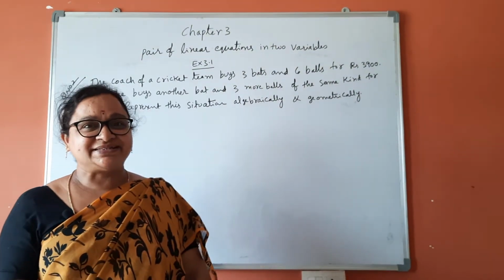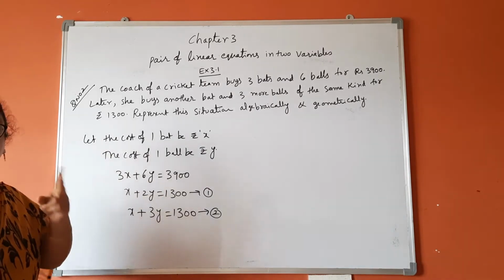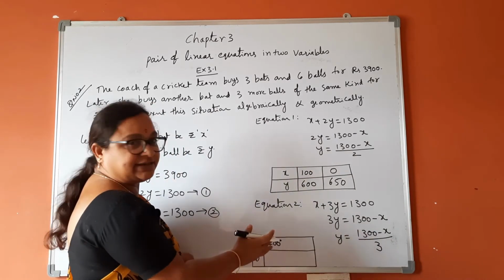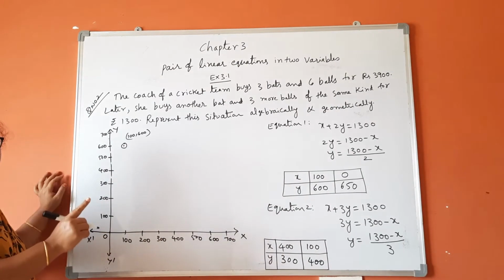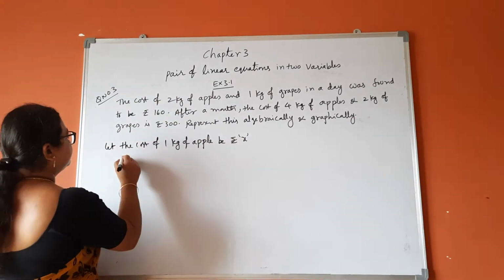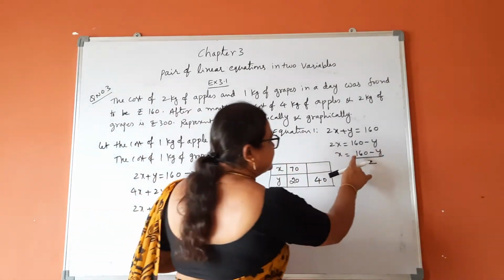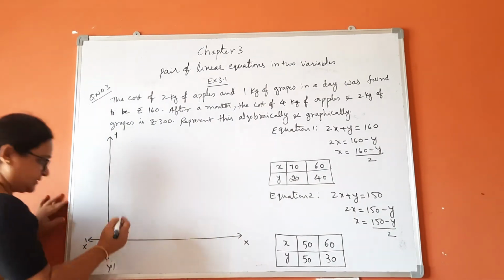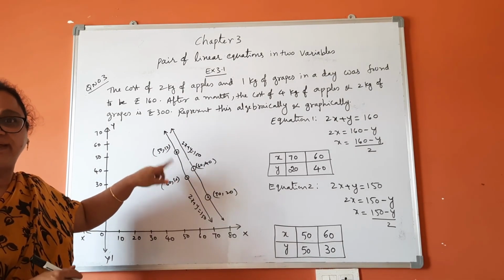GRAPHICAL& ALGEBRAIC REPRESENTATION-2|PAIR OF LINEAR EQUATION IN TWO VARIABLES PART-3|CLASS 10 MATHS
IN THIS VIDEO GRAPHICAL AND ALGEBRAIC REPRESENTATION OF LINEAR EQUATION IS EXPLAINED IN DETAIL